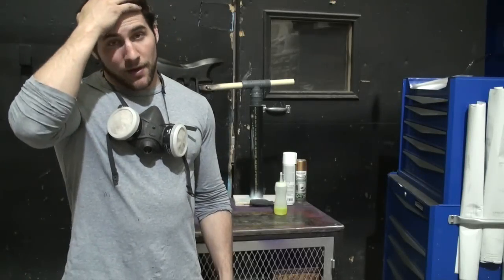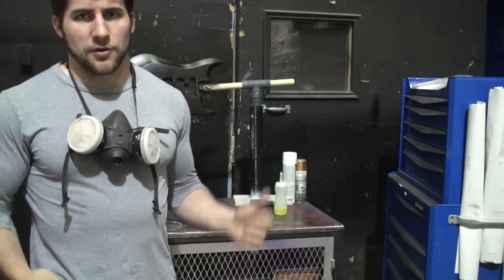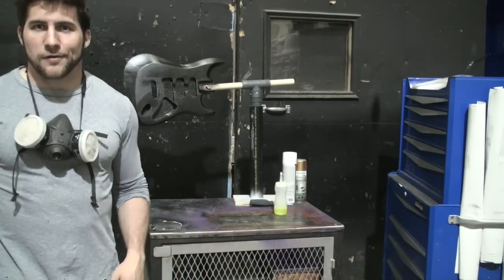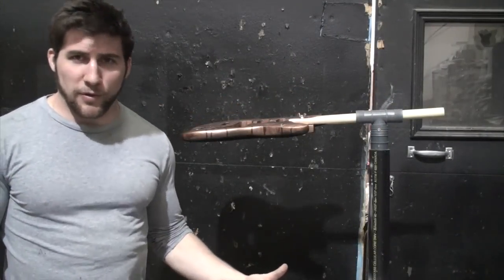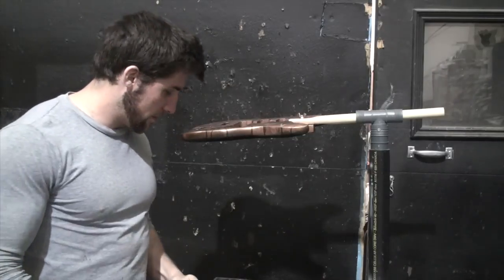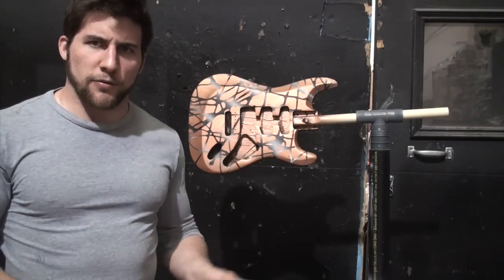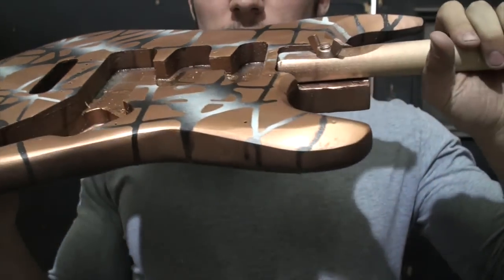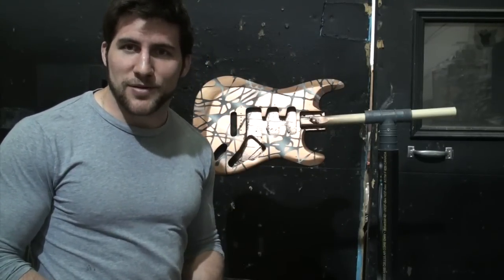How to do a cool guitar paint job with spray cans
In this video I demonstrate a new painting technique on a guitar that can be done with spray cans. All of the paint used in this video was rustoleum brand paint that can be found at most hardware stores.